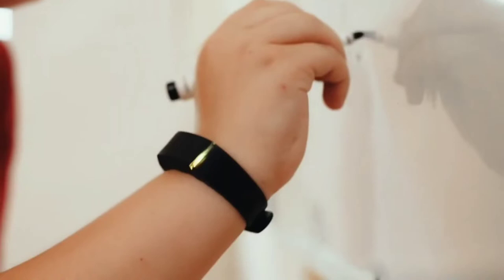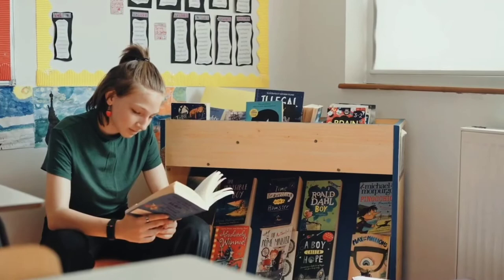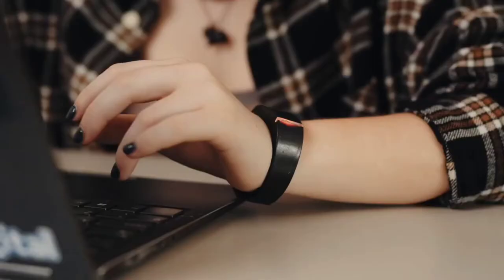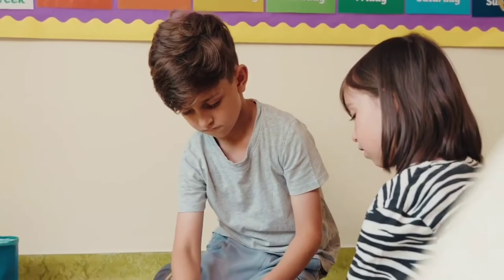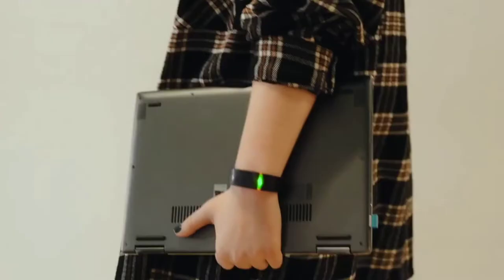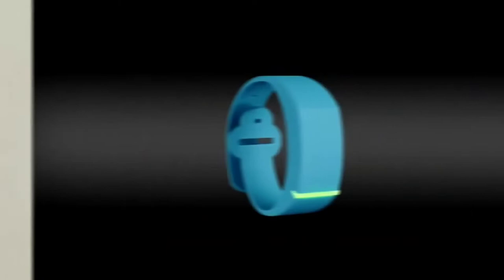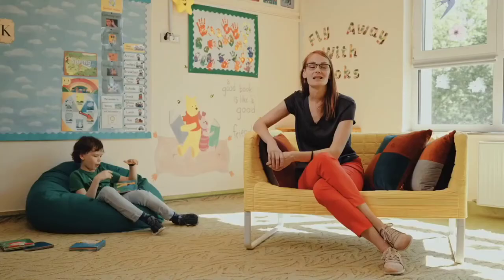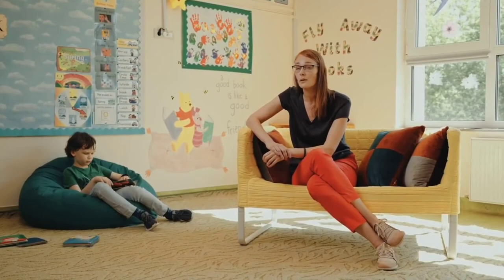Tully: AI bracelet to improve child’s emotional awareness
Tully Helps children of all ages recognize, manage & deal with emotions properly. AI-powered. Discreet. LED & Vibration alerts

In a perfect world, all children would be born with the innate ability to understand and control their emotions. However, as we all know, the world is far from perfect.

For many children, with hyperactive, hyperkinetic, ADHD, ADD, or other Sensory Integration Disorders, regulating their emotions can be a real challenge.

That’s why Tully was created— the first emotion management smart bracelet powered by an AI that is specifically designed to help kids recognize, manage and deal with their emotions.

By using a combination of biometrical sensors, machine learning algorithms, and personalized coaching methodologies, it guides children to understand their emotions and deal with them effectively.

Every child is different, with their own personality and set of emotions. Some days they may be happy and enthusiastic, while other days they may be grumpy and withdrawn.
Tully bracelet is designed to be personalized for each child individually, all thanks to the proprietary AI algorithms. Through a fully tested proprietary AI algorithm, based on an extensive database of individuals with hyperactivity, Tully bracelet learns over the time the behaviour patterns and early signs of agitation of your child.

      It uses a tested AI algorithm built on a large database of other hyperactive people to learn over time the early signs of agitation and provide personalized prompts.
      You will simply be amazed at how accurately Tully can predict your child’s intense emotional events in just a few days after  starting to wear it.

Emotional awareness is a personal journey, and we want children to feel comfortable taking that journey in their own way.  Whether they're wearing it at school, in the park, or out with friends, Tully will stay as discreet and unobtrusive as possible.

We want your child to feel good about wearing the bracelet, not like they're broadcasting their struggles to the world.

The sleek design paired with swappable silicone skin and strap color choices can make the Tully bracelet fashionable and fun to wear.

Tully was designed for parents to coach their children in emotional regulation without having to micromanage every aspect of their life. It will guide them on how to remain calm and collected under any circumstance.

     Now your children can easily learn how to control themselves, cope with emotional flares, and diminished attention problems.  It's the ultimate hands-off solution that frees up your time while still giving your child the attention they need to thrive.
No one wants to spend more time than necessary in therapy, and Tully can help you and your child make the most of your sessions.

The tullybracelet collects user data throughout the day so that they can be reviewed later, during the weekly session with the therapist.
     The app can show you the behavioral and emotional status and evolution during the day, presented in tables and graphs to easily highlight areas to focus on! You will know when your child was most calm during the day with the tracked aggregated data, allowing you to better target when to provide support or intervene.
About KICKSTARTER
Kickstarter crowdfunding campaigns make ideas into reality.Its where creators share new visions for creative work with the communities that will come together to fund them.